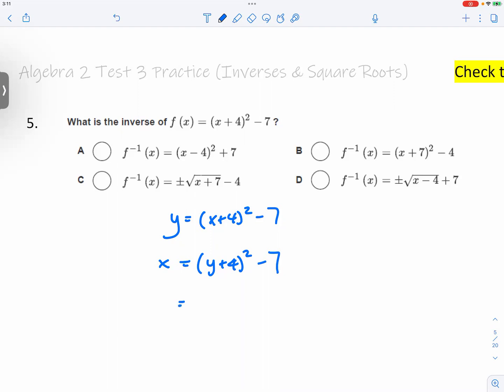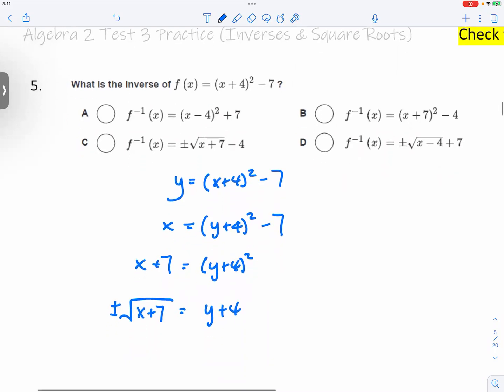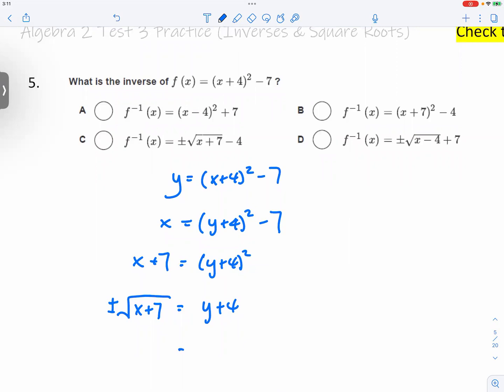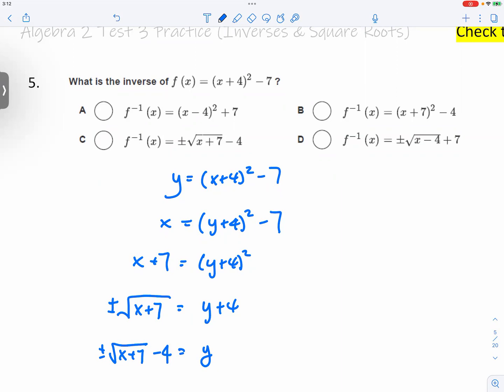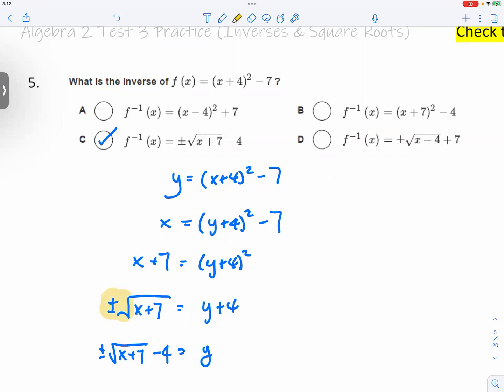[Alg2] Test 3 Practice #5: Finding inverse of a quadratic function